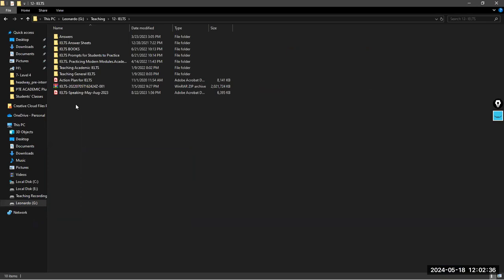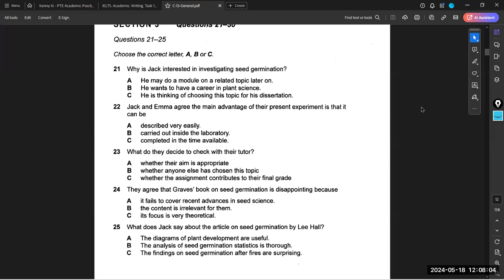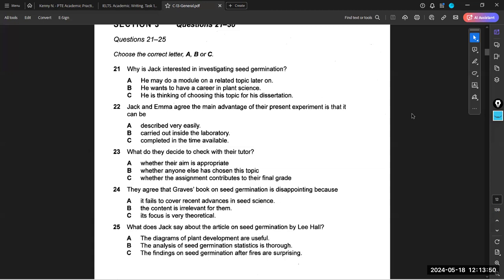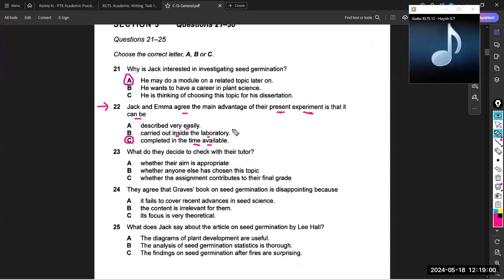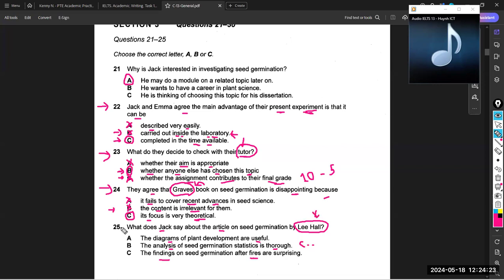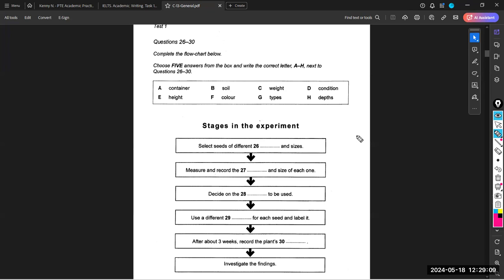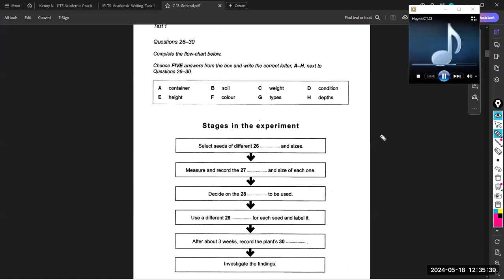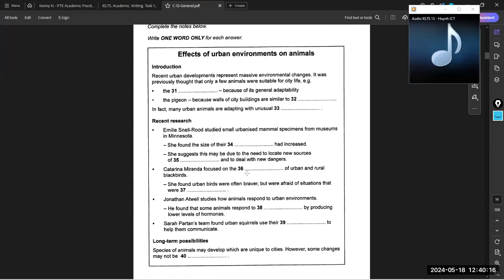General IELTS Course. Listening Practice. Part 9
General IELTS Exam